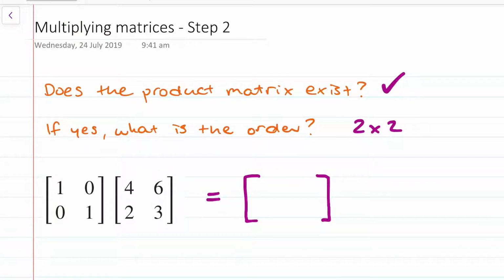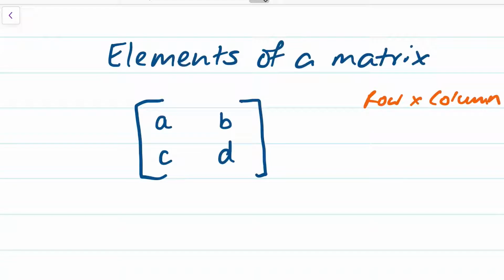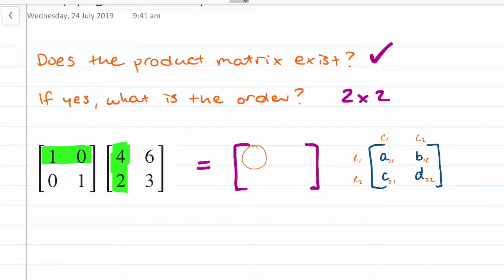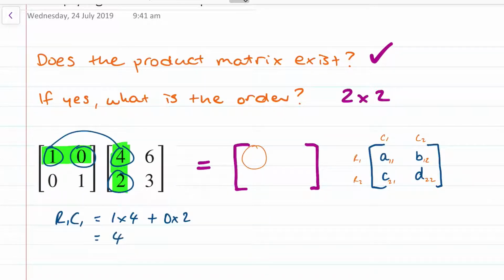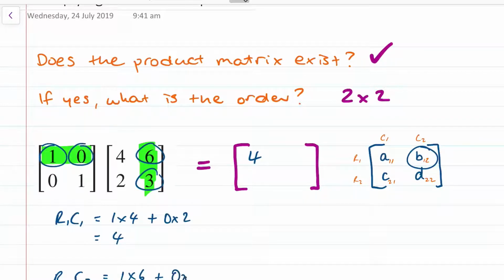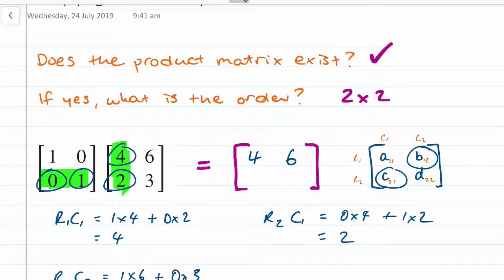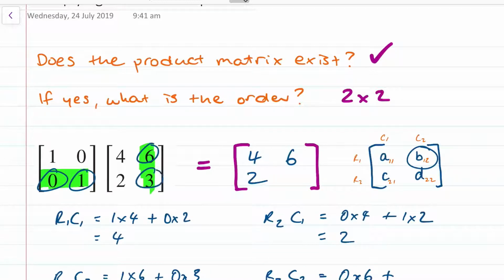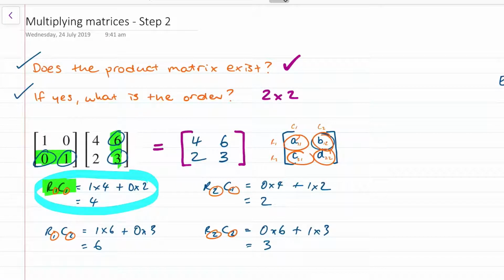Product Matrix - Step 2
Now that we have the basics, let’s jump into the business of actually finding the product matrix.